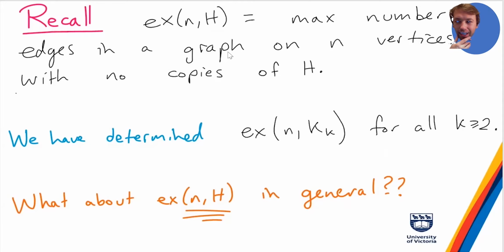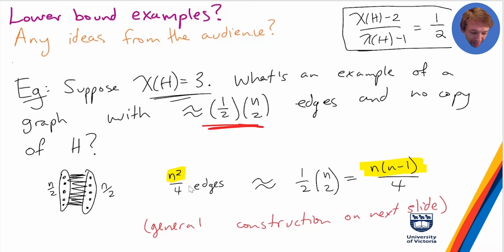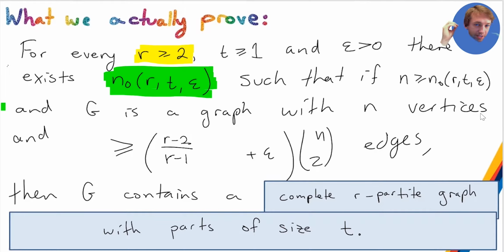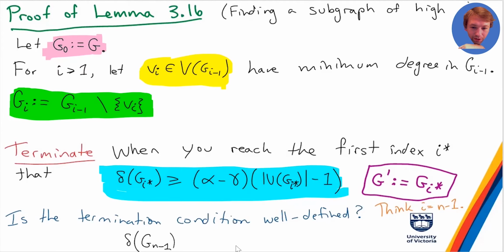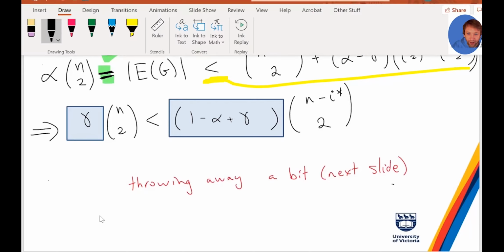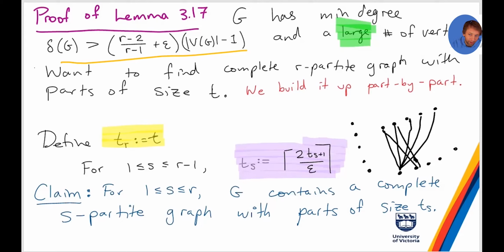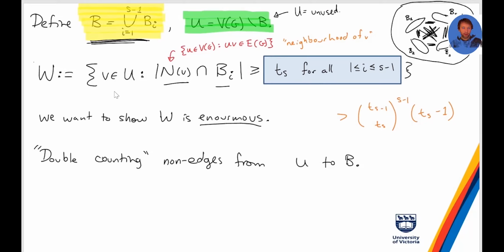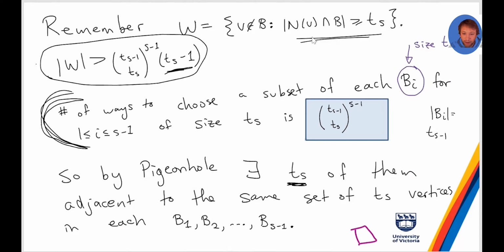Erdős–Stone Theorem. MATH 492/529 Extremal Combinatorics, University of Victoria.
This video is from the course MATH 492/529 Extremal Combinatorics taught by Jonathan Noel at the University of Victoria. The topic is the proof of the Szemerédi Regularity Lemma. The original dates were February 11 and 22, 2021.